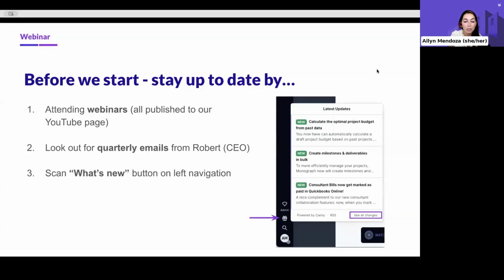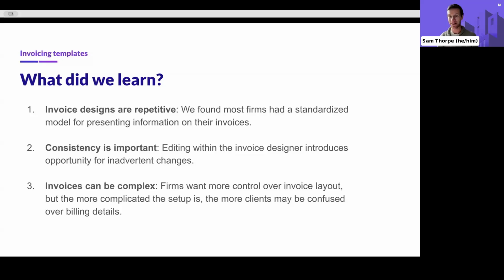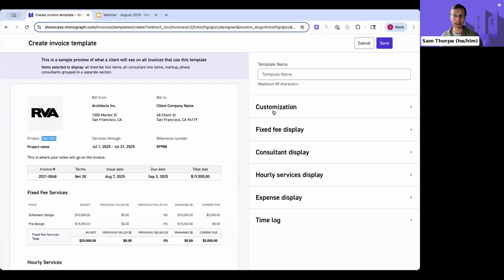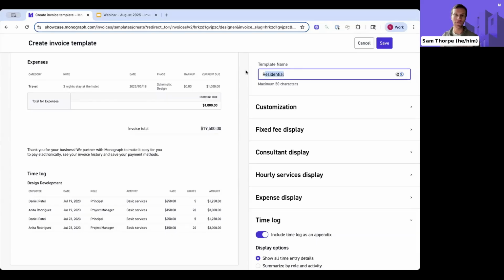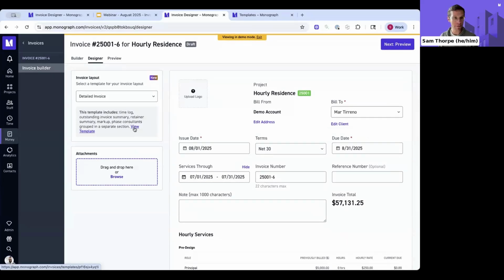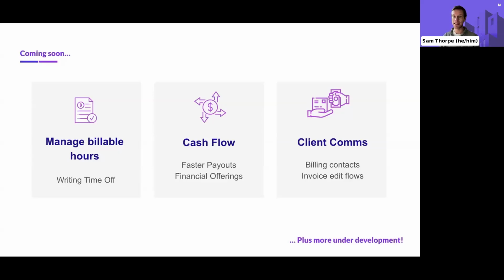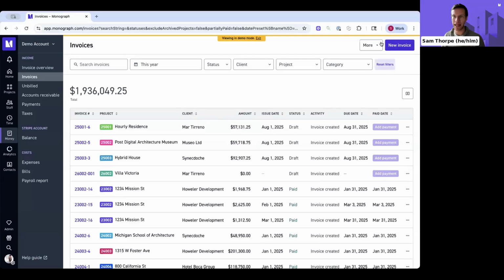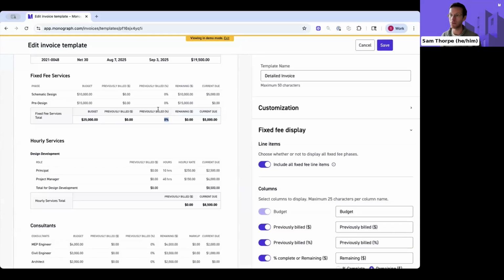New in Monograph: Invoice Templates, Cash Flow Previews, and More! (2025 Webinar)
Monograph just released one of the most requested features: invoice templates. Now firms can build repeatable layouts for clients that save time, improve clarity, and keep invoices consistent across projects. You’ll also get a look at what’s next for cash flow and payments.

What’s inside:
→ Why invoice templates matter for firms
→ Demo: creating and applying templates
→ Customization options for headers, columns, consultants, and time logs
→ Best practices for setting up repeatable layouts across clients
→ Upcoming features: time write-offs, faster payouts, and client collaboration

Timestamps:
[00:01:10] Why invoice templates were built
[00:06:00] Demo: creating and applying templates
[00:11:00] Customizing layouts, columns, consultants, and time logs
[00:15:20] Managing templates and repeatable layouts across clients
[00:23:50] What’s next: write-offs, faster payouts, client tools
[00:27:00] Q&A on features and best practices

Ready to streamline billing and simplify cash flow?